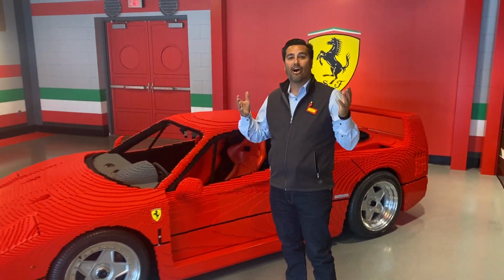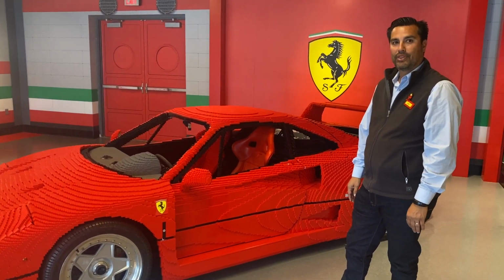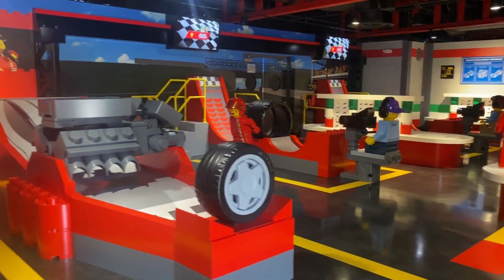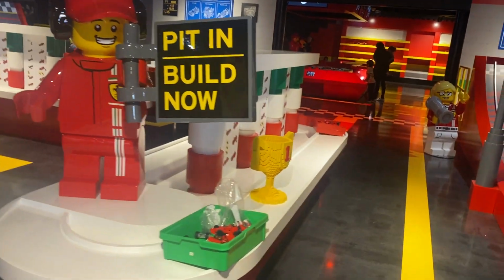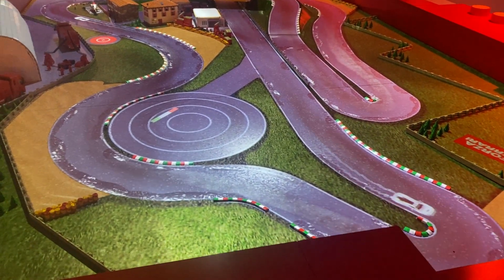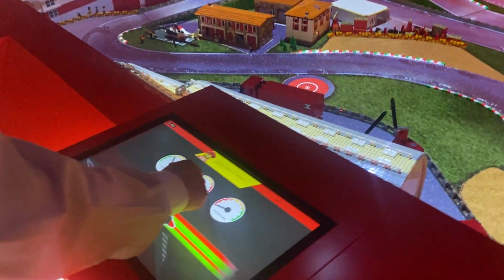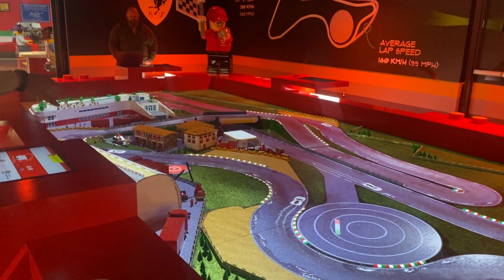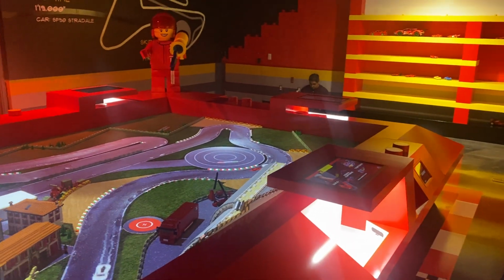First Look Inside LEGO Ferrari Build and Race at LEGOLAND California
As luck would have it, my family and I were visiting LEGOLAND California on the day the theme park received shipment of the first-ever life-size Ferrari F40 model. It's built with more than 358,000 LEGOs and is the centerpiece of the new LEGO Ferrari Build and Race attraction. Here’s a first look inside!